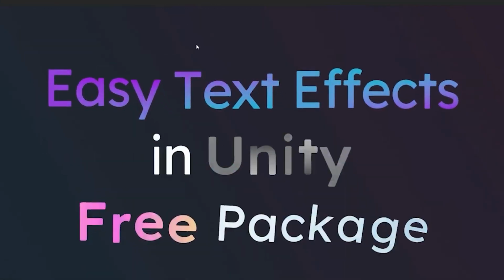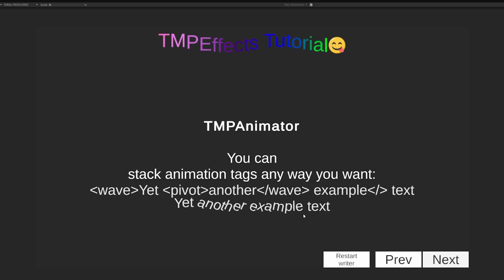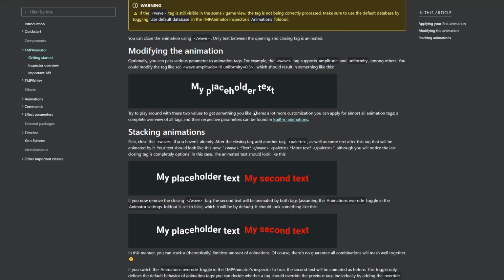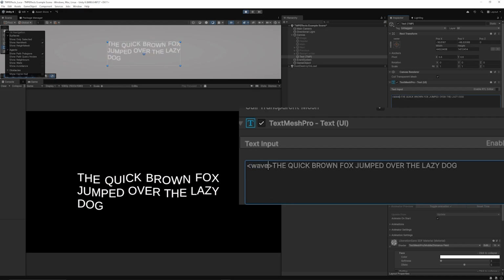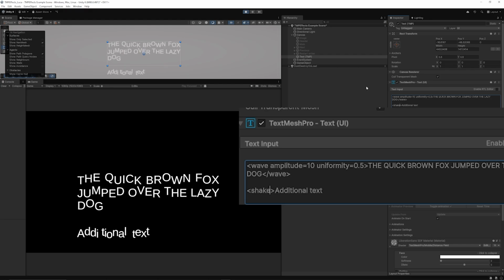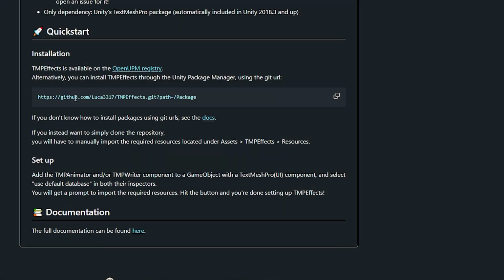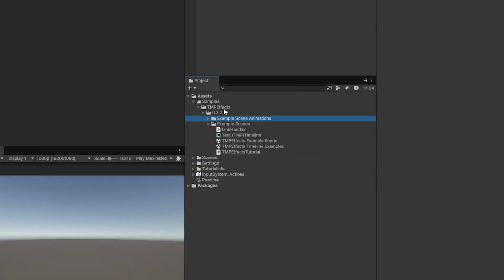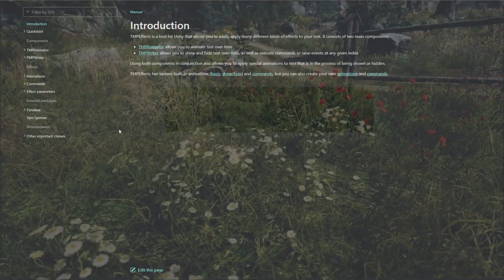FREE ANIMATED TextMeshPro in Unity 6 (Tutorial 2025)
TMPEffects allows you to easily apply all kinds of effects to your TextMeshPro texts using (custom) tags, with built in animations, parameters and customisations write in rich text format. You can create your own animations using timeline, including a type writer style effect with delay options! I'll show you how to use this asset, install it and get the hang of all of it's features.

00:00 Intro
01:41 Using the Asset with Your TextMeshPro text
04:24 Installation